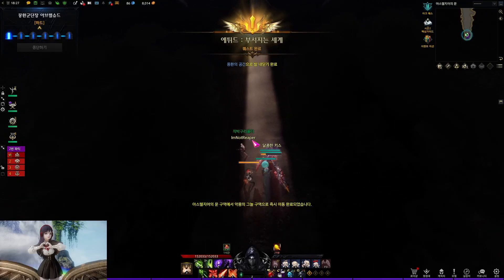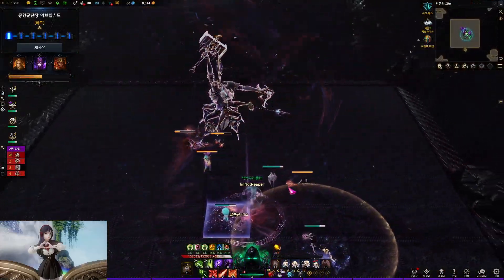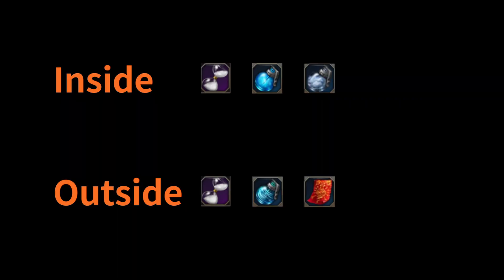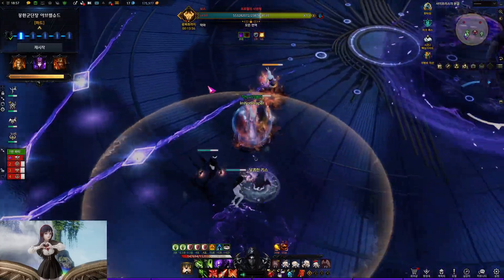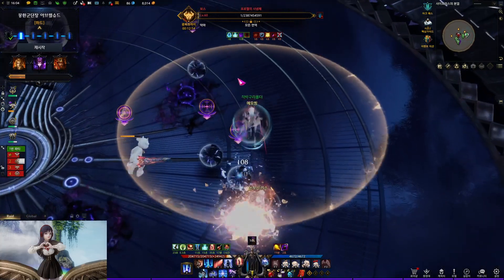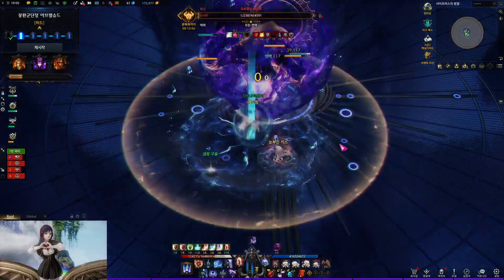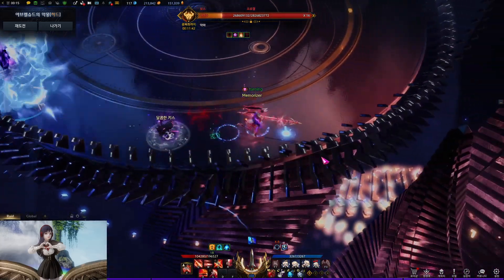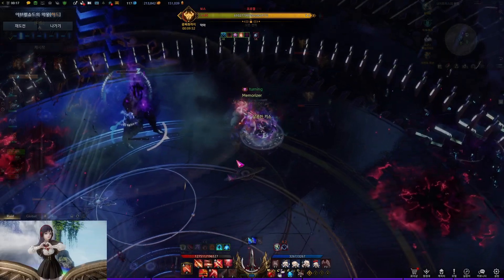[Lost Ark] Brelshaza Hard Gate1 Guide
00:00 Intro
00:17 G1 Preparation
Major gimmicks
00:34 Safety zone
00:47 6 Counters
01:23 Normal patterns
01:36 G2 Preparation
Major gimmicks
01:54 Knight
02:06 3 Red orbs
02:29 Red & Blue
02:43 Stagger & destroy 4 orbs
03:22 Red orb evacutation
03:37 Normal patterns
04:53 Prokel patterns
05:20 Outro